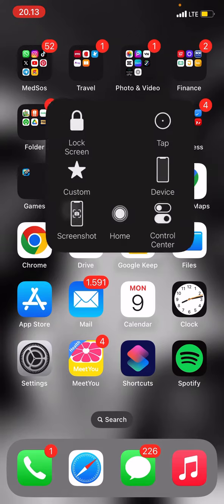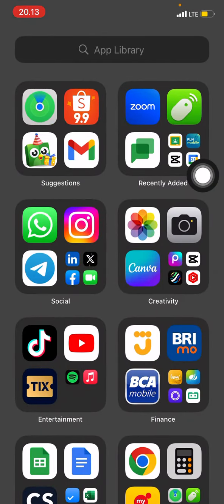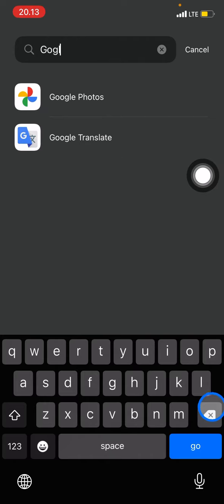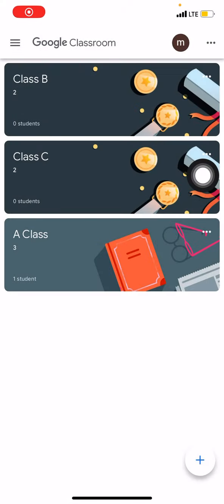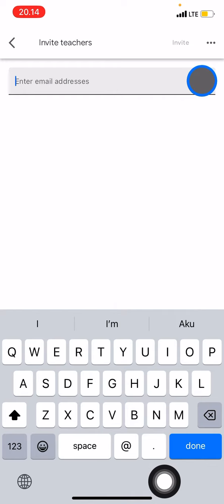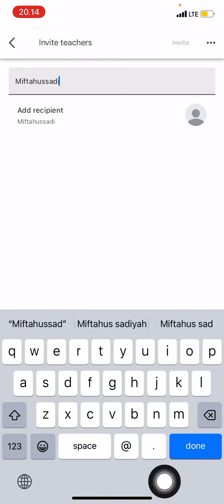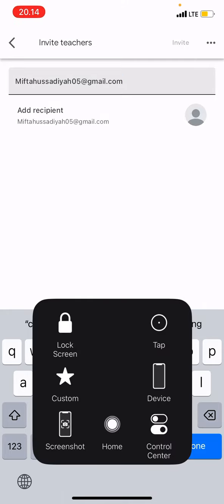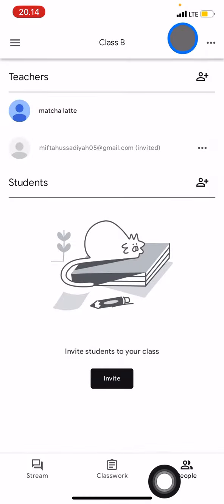How to Collaborate on Google Classroom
You can now collaborate with your co-working for online teaching in the same class. You can share the material and the task so that you will not work hardly. Here is the way how to collaborate on Google Classroom.